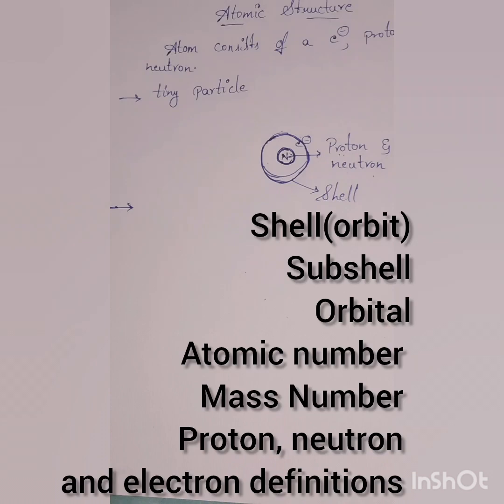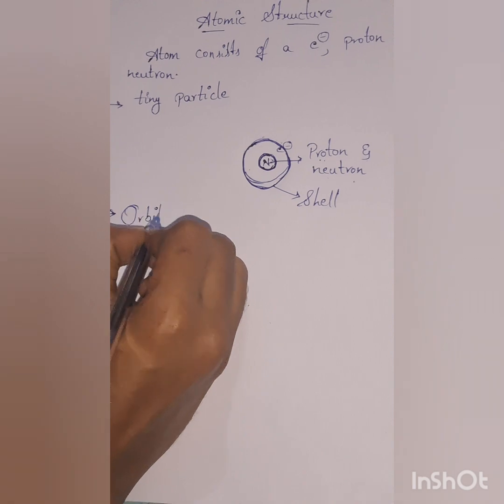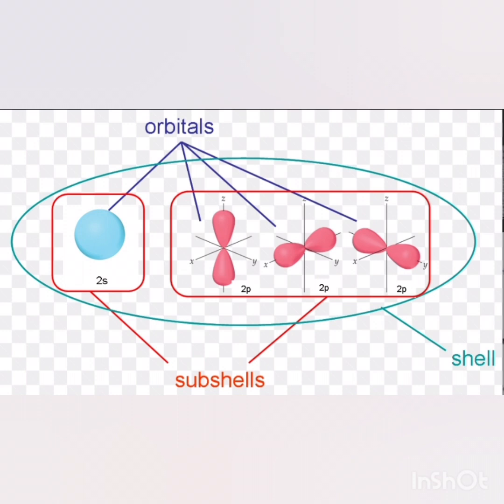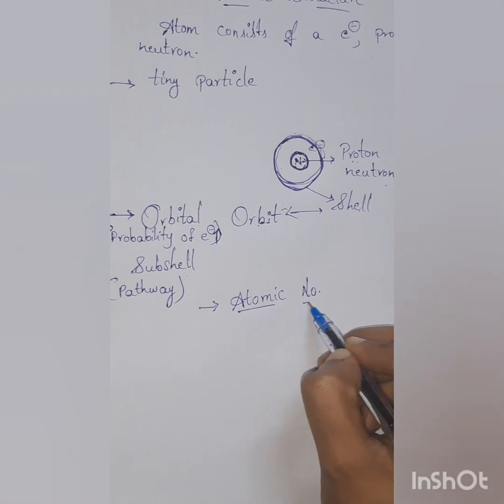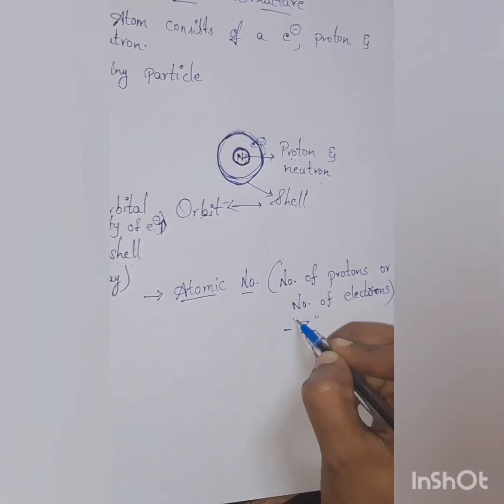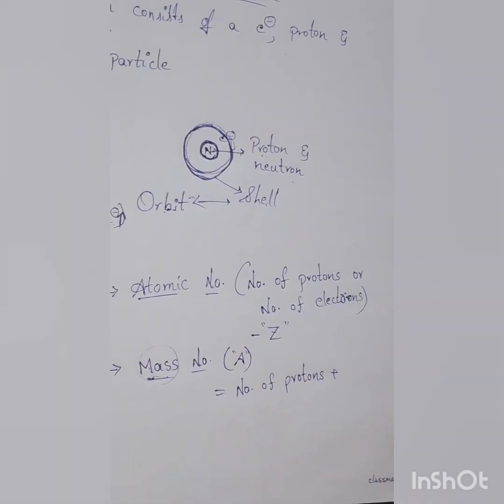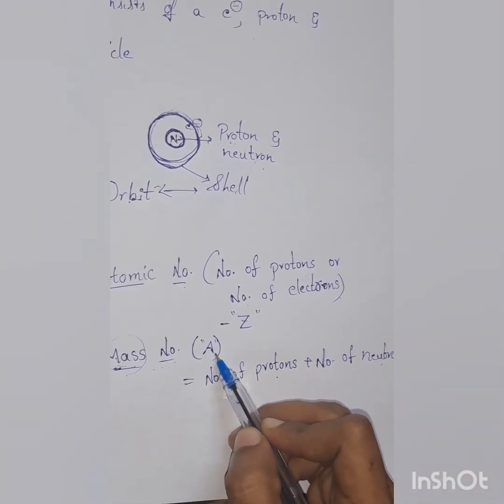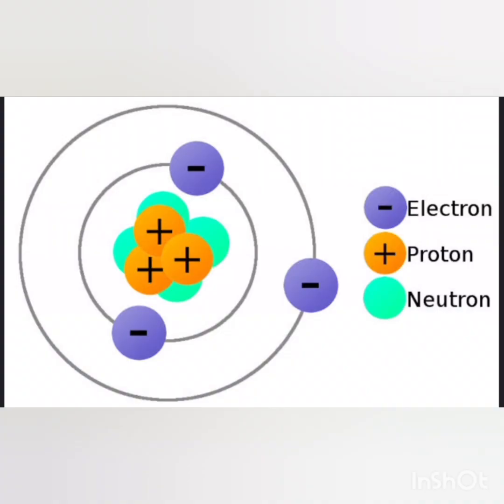Atomic structure # subshell and shell difference